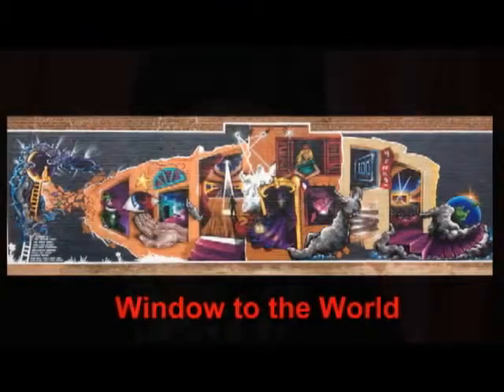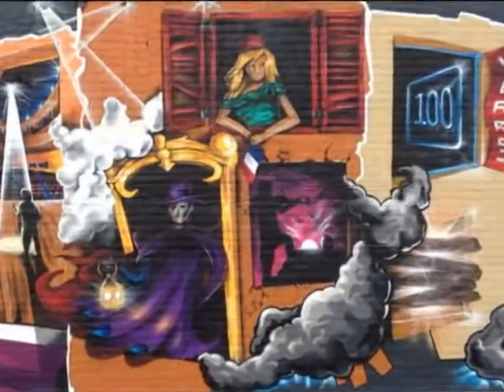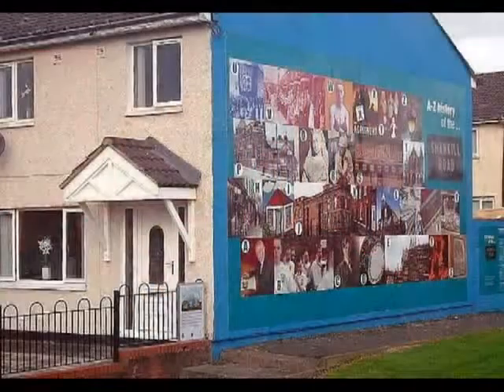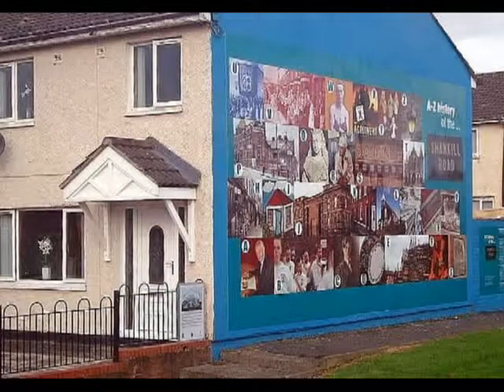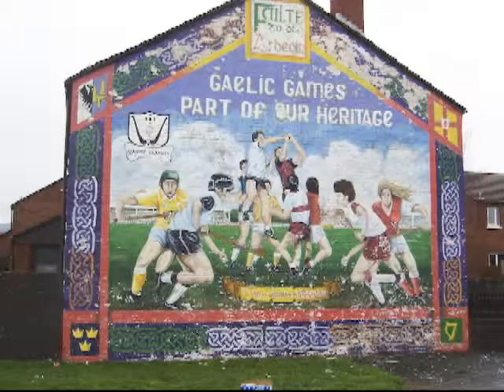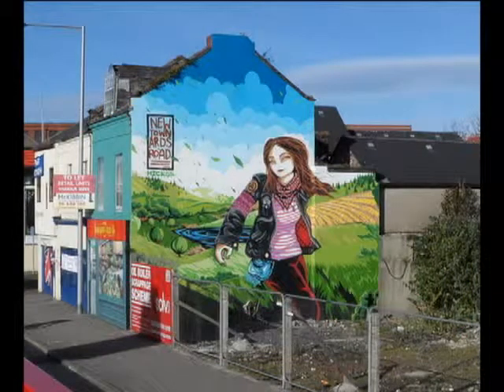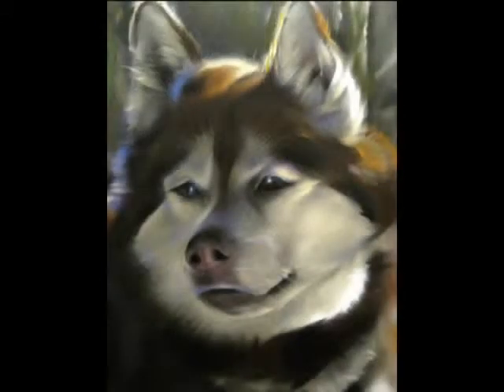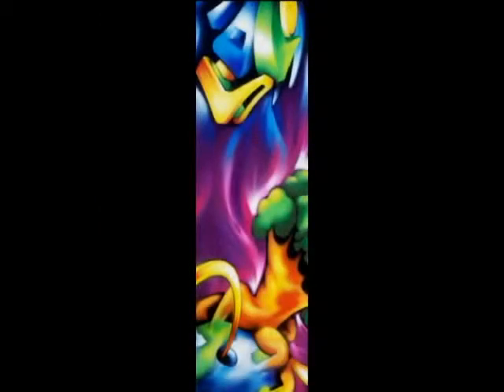An Interview with Artist Billy Goodkat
Arts Owen Sound talks with Artist Billy Goodkat about his work including recent large scale mural projects in Owen Sound.